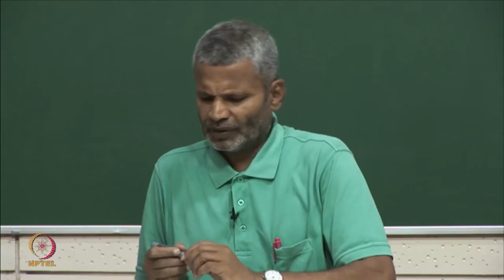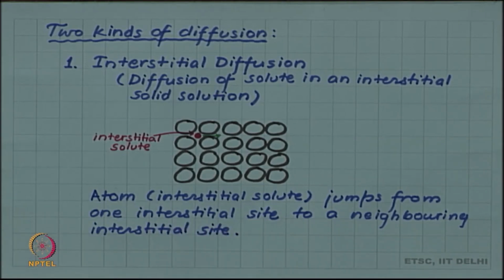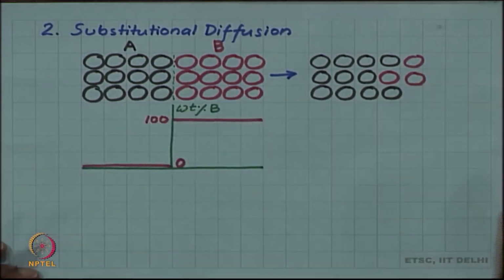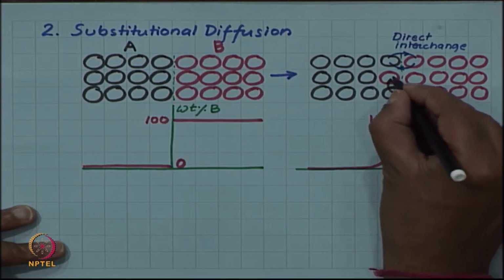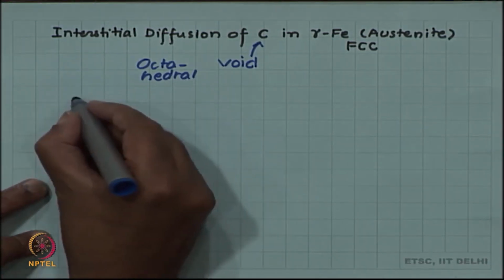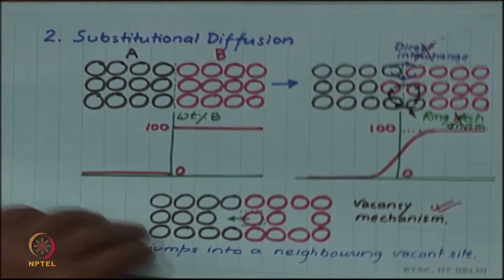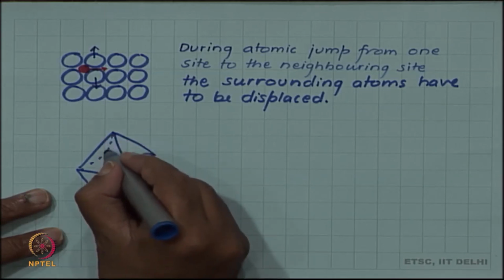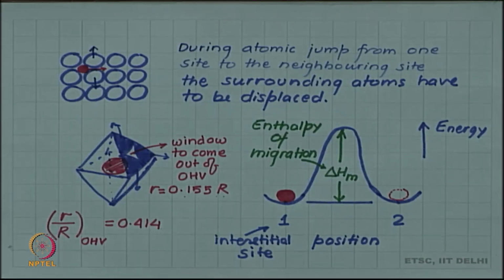Atomic Mechanisms of Diffusion